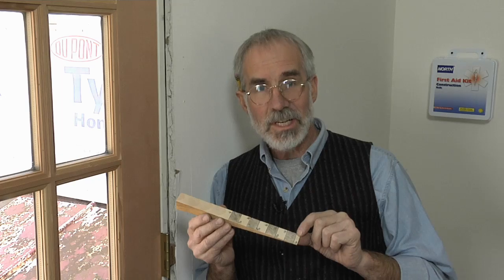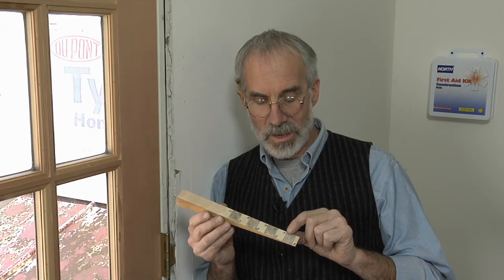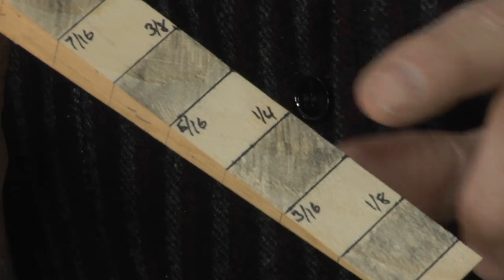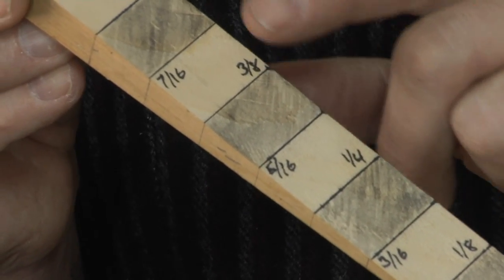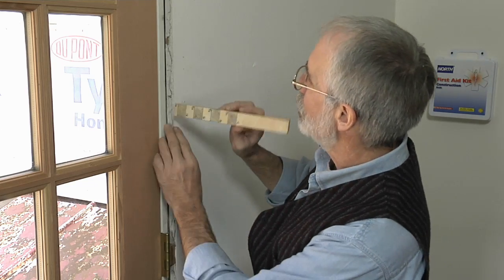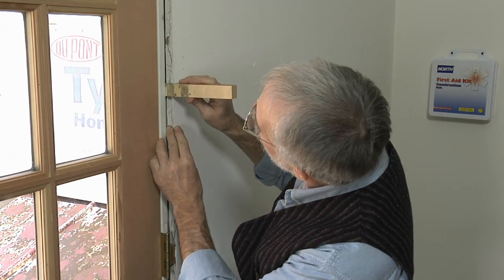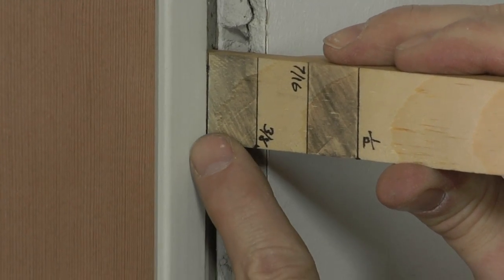Make a Simple Shim-Measuring Gauge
If you need a custom shim that you have to cut to a very specific dimension, you could try to use you tape measure to measure the gap, but there's a better way.